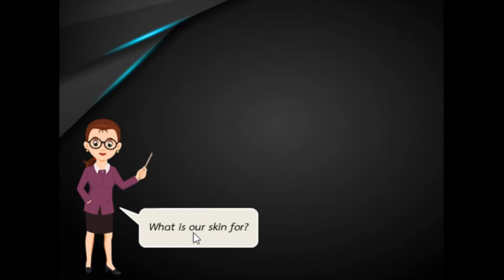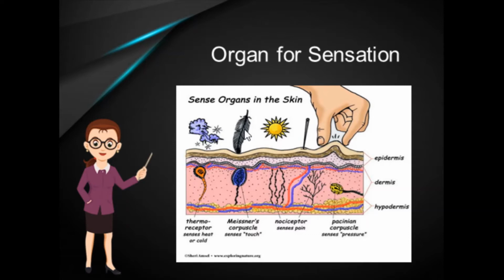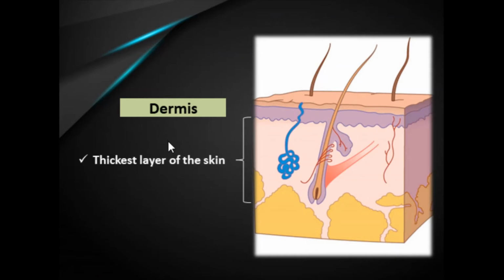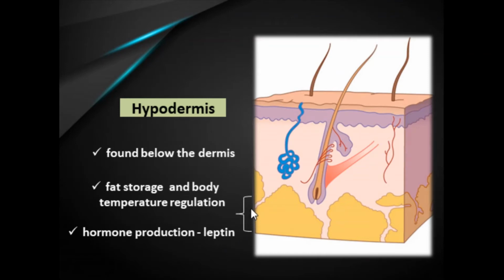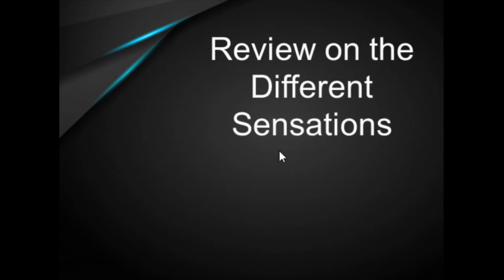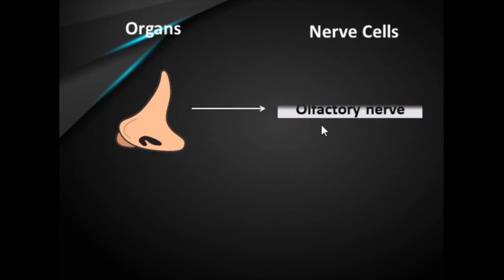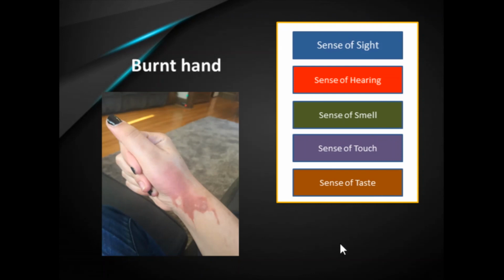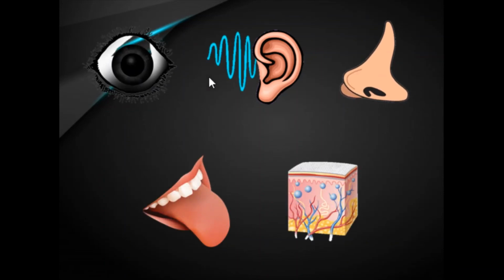Sense of Touch : Our Skin